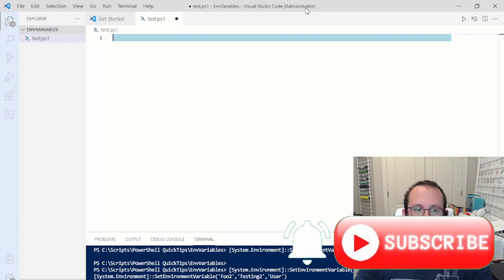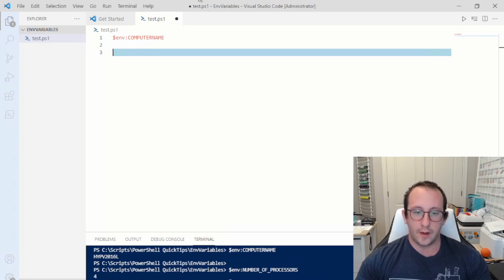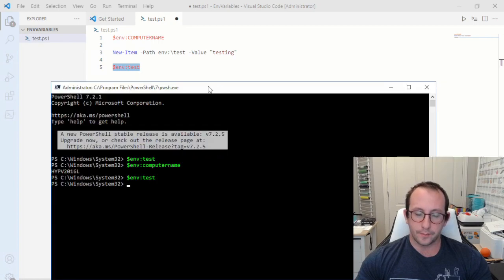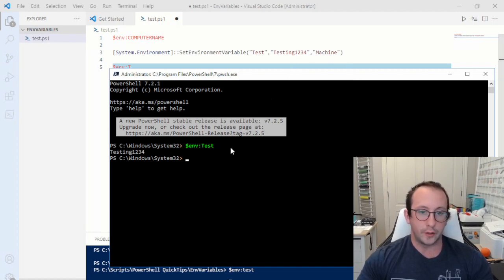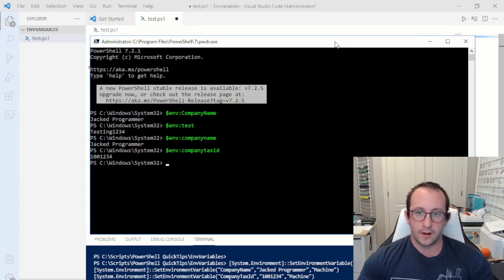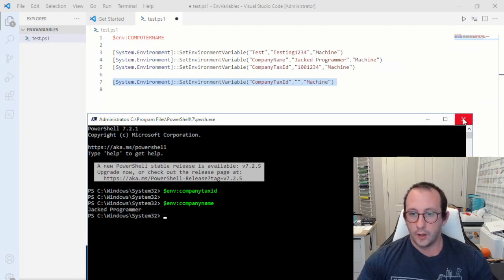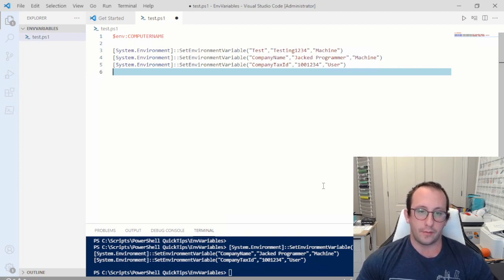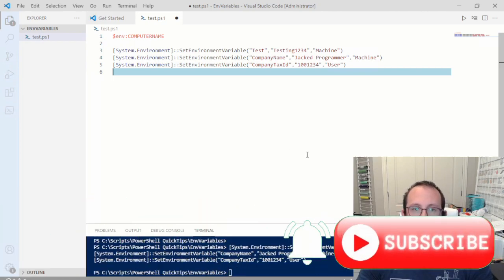PowerShell Quick Tips : Environment Variables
This is a new video series for quick tips in PowerShell. In this video ill be going over environment variables, how to use the built in ones and also create your own env variables and either limit them to the user or the machine.